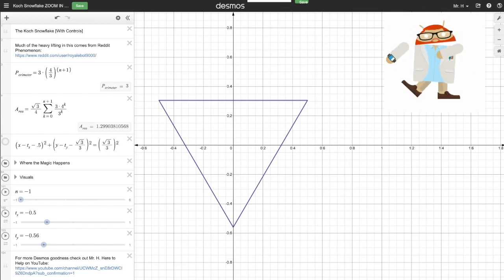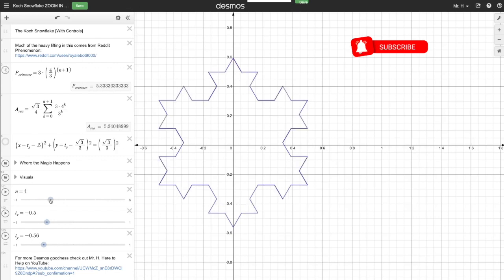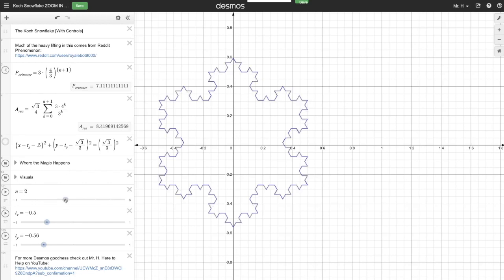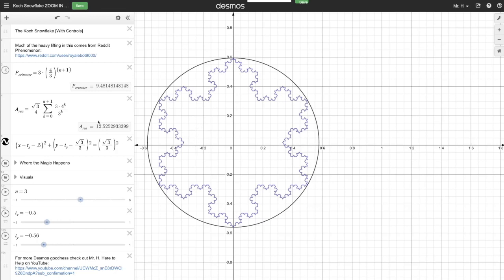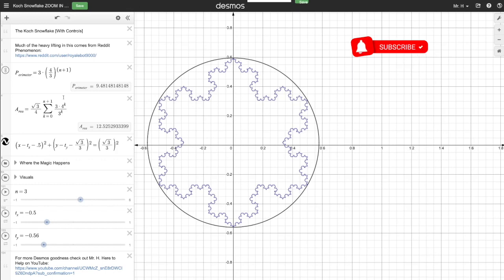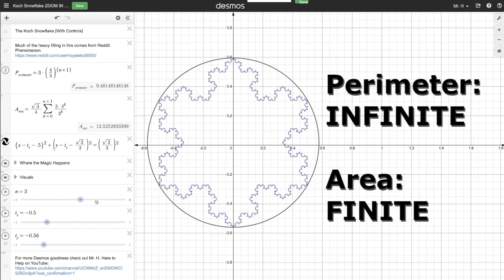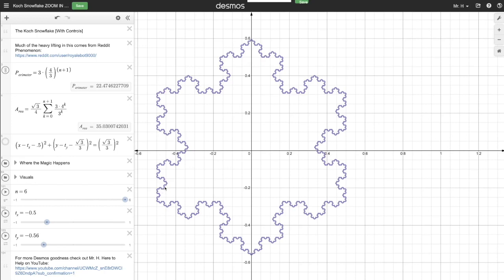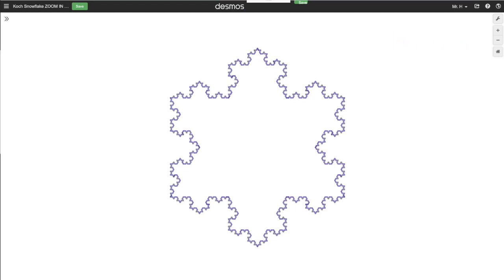Koch Snowflake and Anti-Snowflake in Desmos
The Koch Snowflake Fractal or Koch Island is made in desmos by iterating connected points using summation of lists.  With a few simple changes to the algorithm you can also make a Koch Anti-Snowflake.  The simple geometric understanding of deleting the middle third of each line segment and building an equilateral triangle in its place can be seen as well as looking at the perimeter and area of the shape.  As the number of iterations in the Koch Snowflake goes to infinity, the area remains finite but the perimeter goes to infinity because the length is 4/3 times the previous length in each iteration.